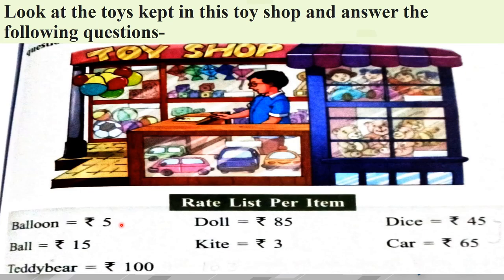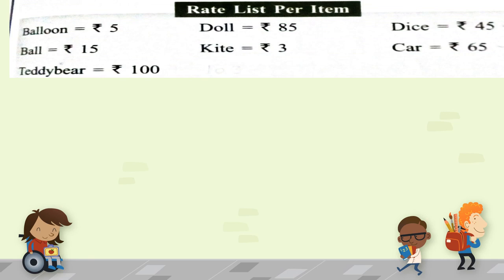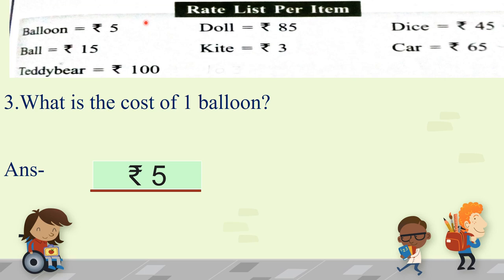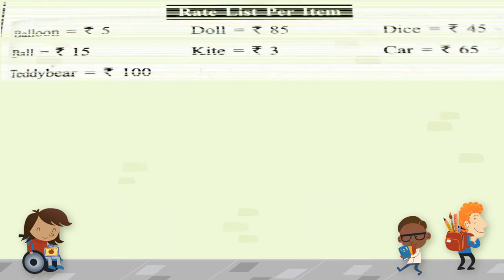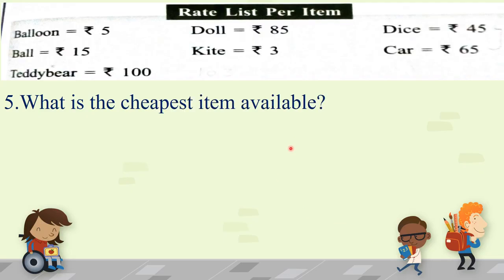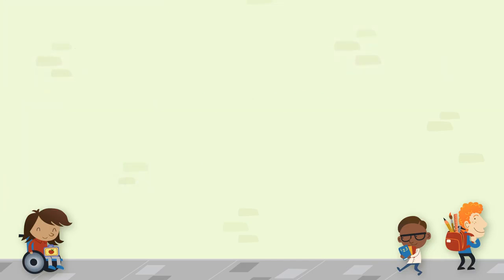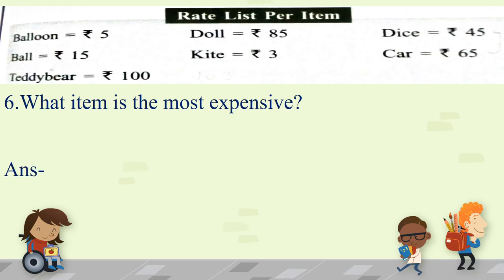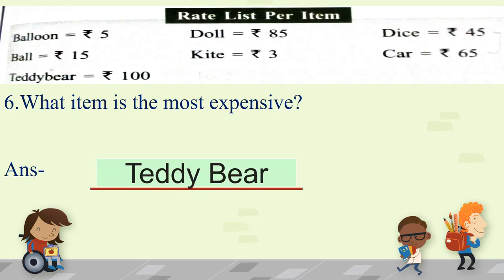class 1 lecture 4 finally